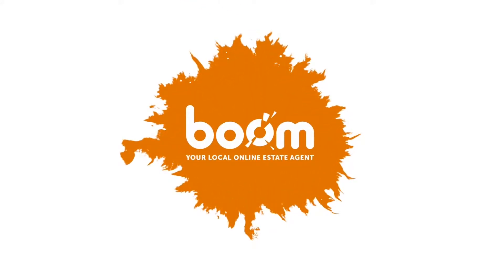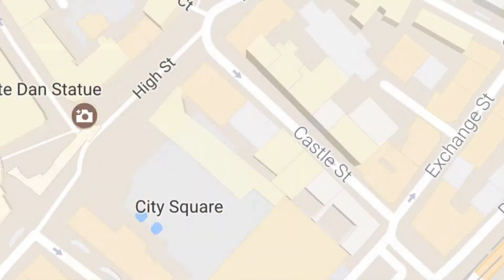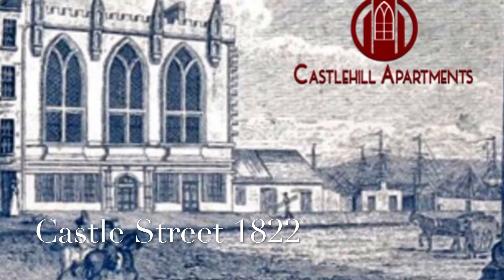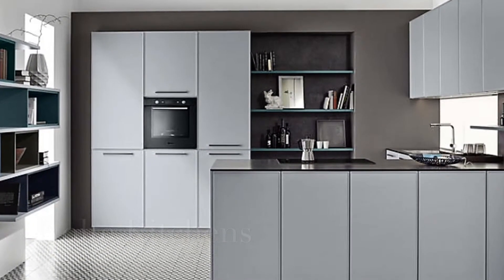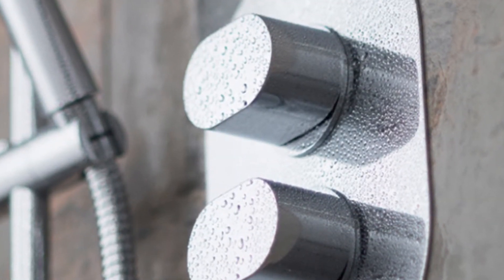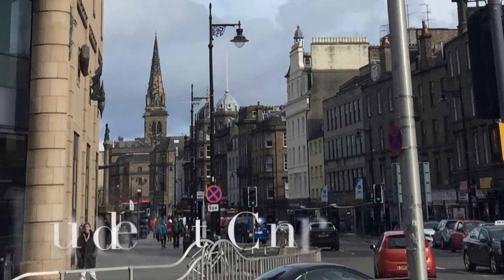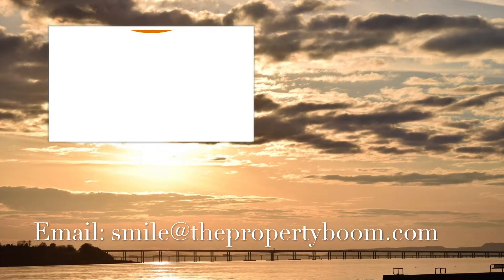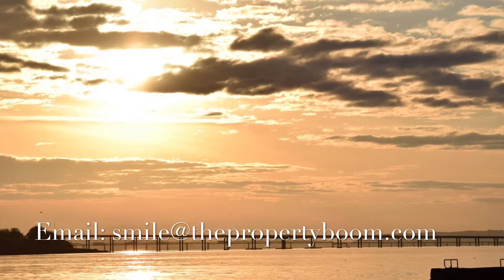Castlehill Apartments, 12 Luxurious Apartments For Sale in Castle Street Dundee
The landmark Castlehill Apartments Development is a Grade B listed church constructed in 1812, converted into twelve luxuriously appointed flats in the heart of Dundee. The conversion, carried out by renowned developers, Castle Developments Dundee LTD, is unique in the city and offers stylish living in this historical and highly desirable location.